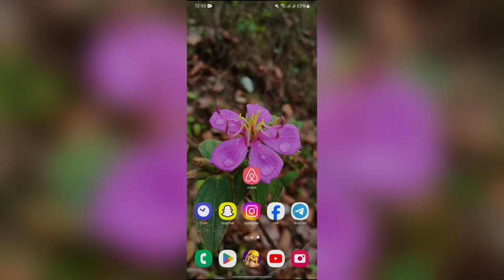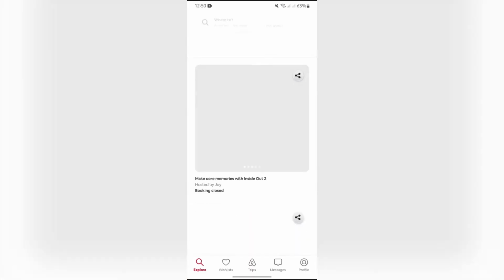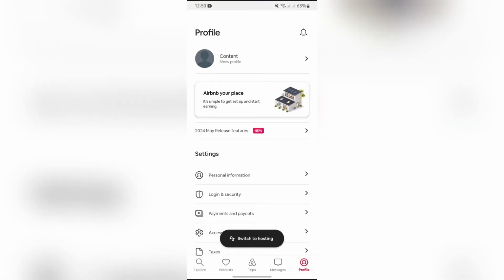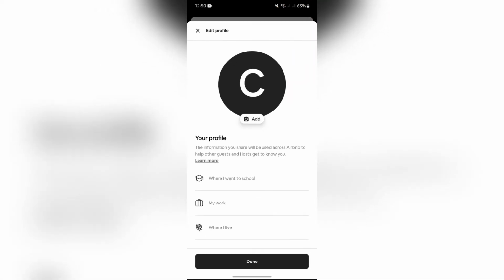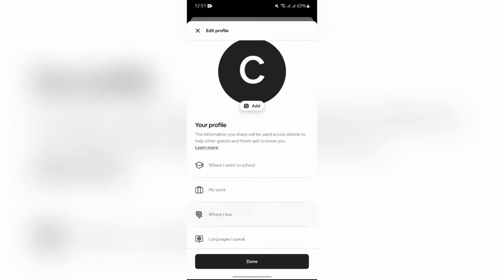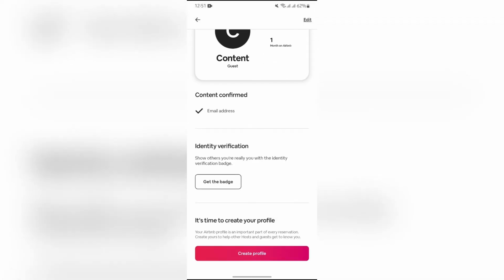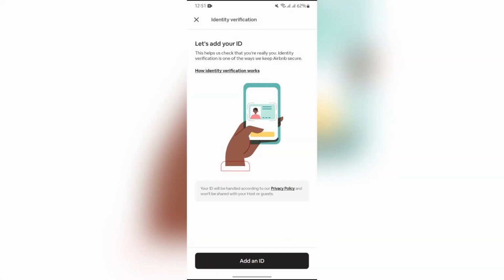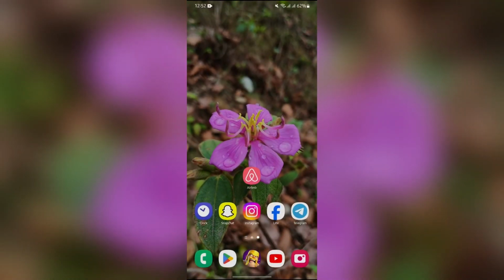How to Create Experience on Airbnb (2024) | Register Experience on Airbnb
Find out how to create and list an experience on Airbnb. This tutorial guides you through the process of setting up unique activities for guests to enjoy during their stay.